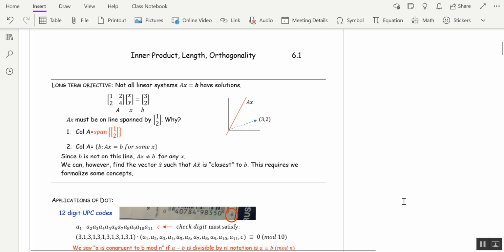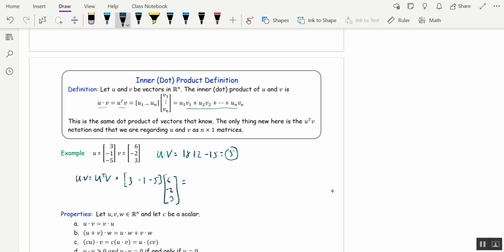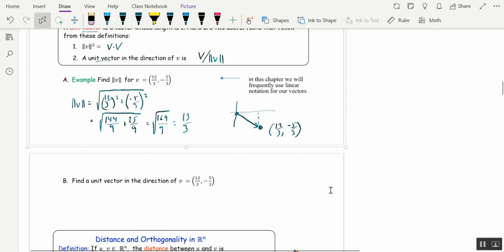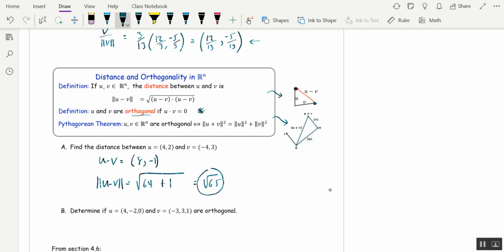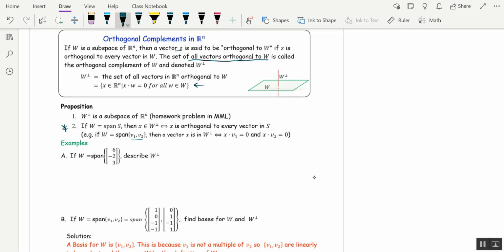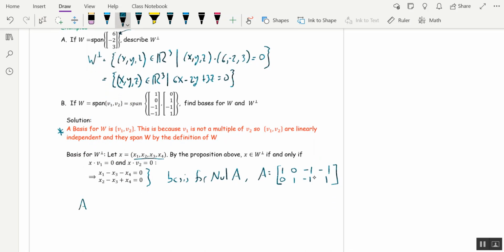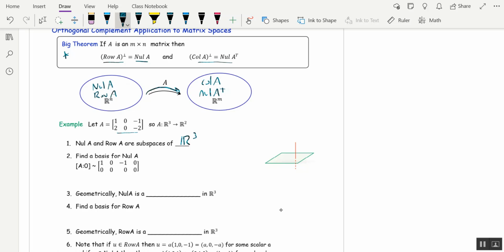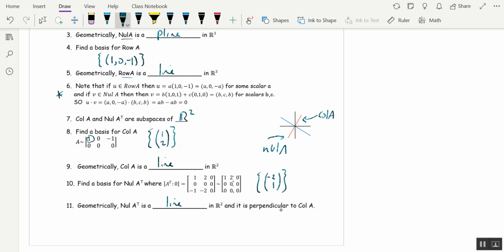Math 3A Section 6.1